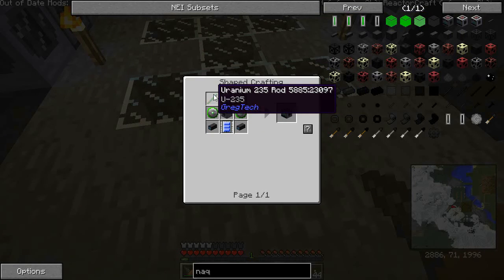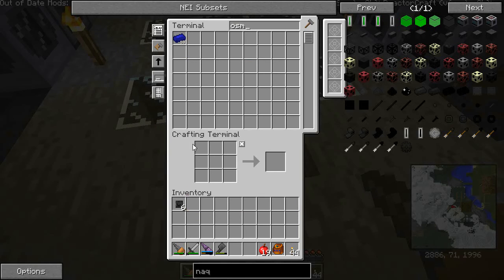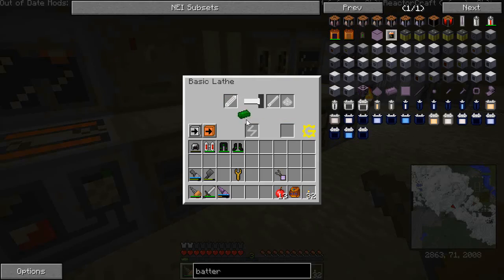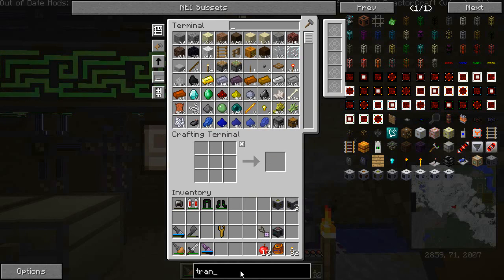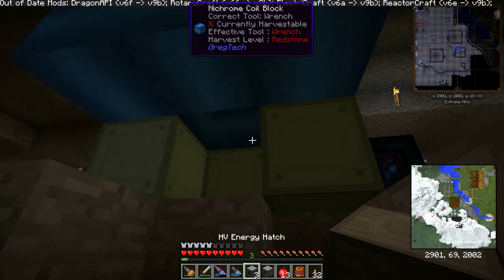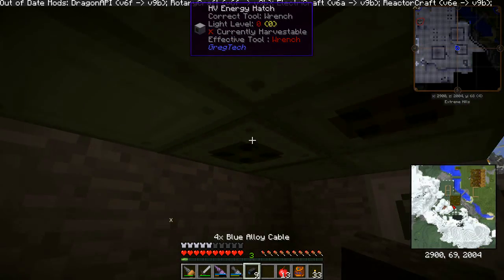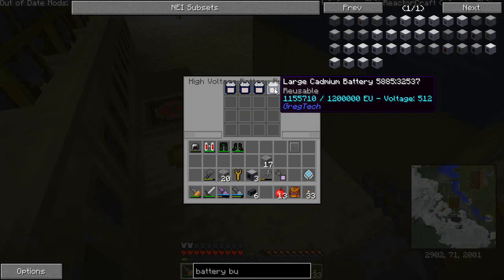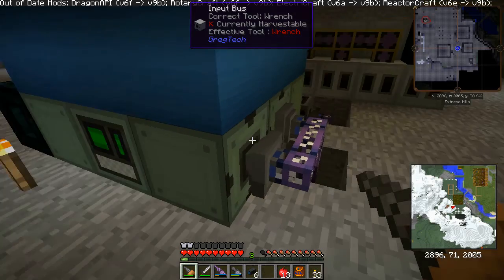S06E31 - Playtime - Naquadah Generator!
FTB Resurrection 1.0.0 SMP

Finally we get enough stuff to make our Naquadah generator!
Its taken quite a while to get to this point, but at last we have enough Osmium, and the means to make a naquadah generator. This is where I wanted to get to with GregTech, as the tech tree runs out fairly shortly after this. I suspect this version of GregTech isn't quite finished, as there is usually a fusion reactor, but things seem to only be half implemented.
Although this is about what we could expect, as this was always just a development pack! :-)
This is most likely the last video of this series. Its been a long series, and a blast to make. Will see you next series, when a new pack comes out that we like the look of.